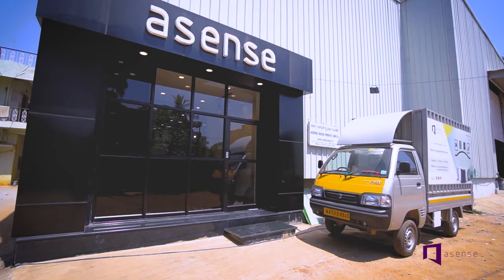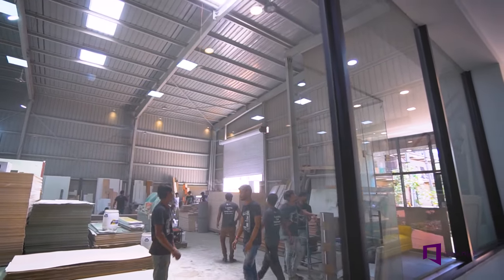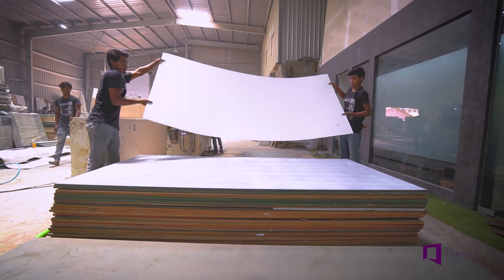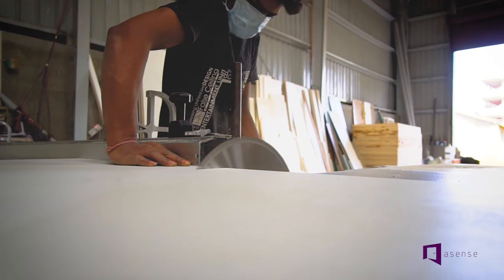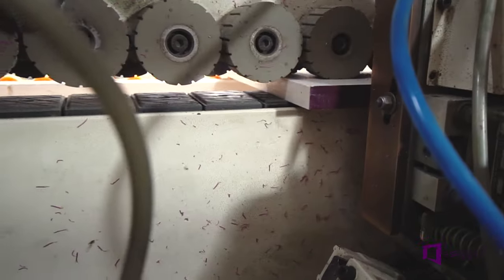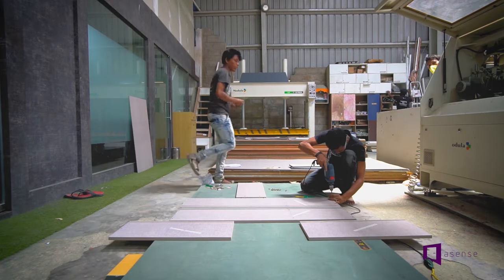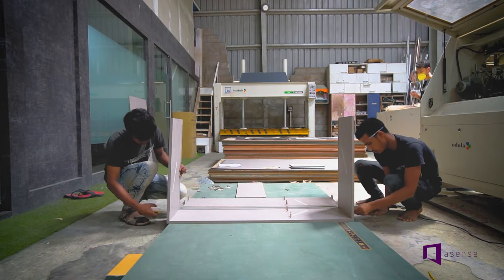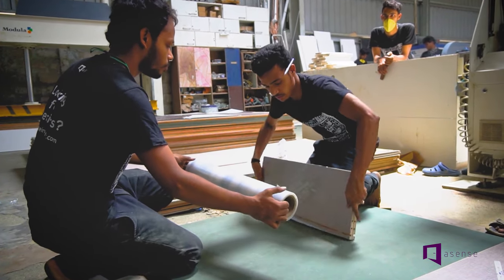Asense Interior Factory Tour//Asense Interior//Interior Design Bangalore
This is a complete tour of our manufacturing unit where you can experience the modern technology of furniture making...We are one of the best interior design company in Bangalore